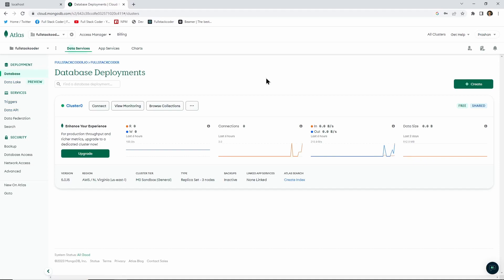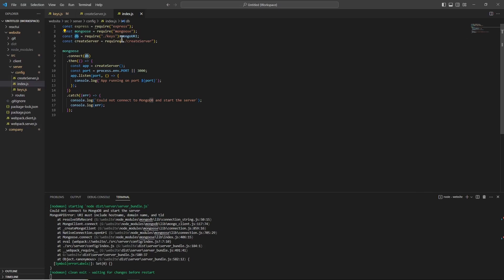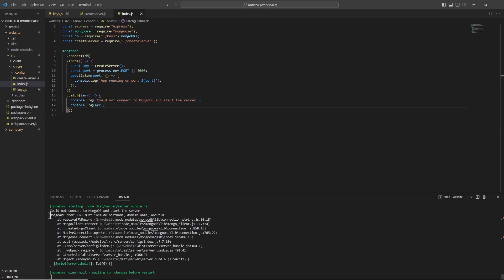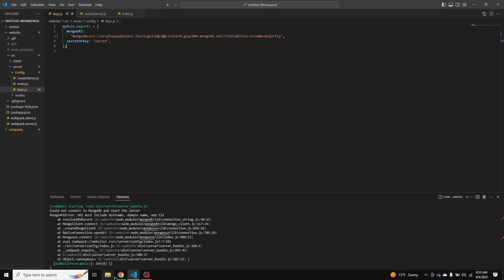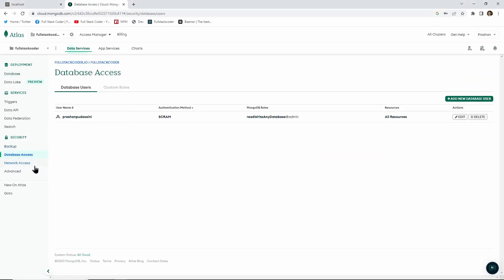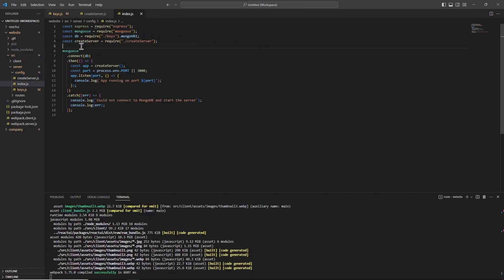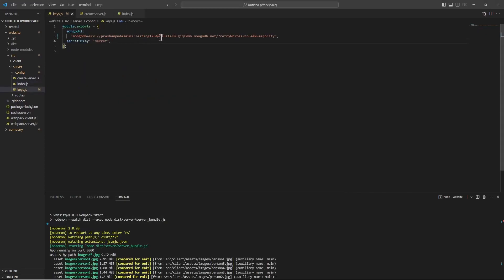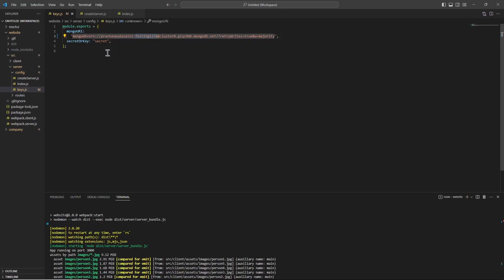MongoDB- MongoAPIError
This video demonstrates how to solve MongoDB error: MongoAPIError: URI must include hostname, domain name, and tld [SOLVED]

Setup MongoDB Atlas and connect React App to MongoDB cluster